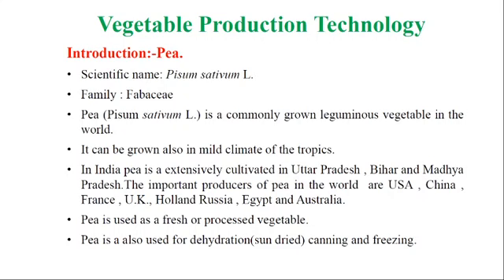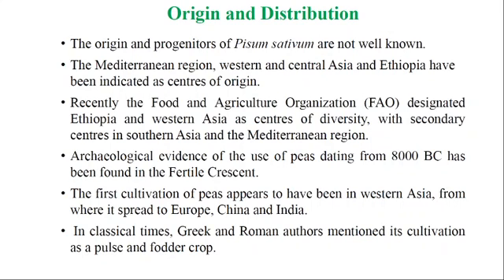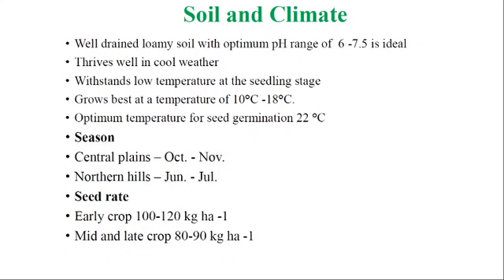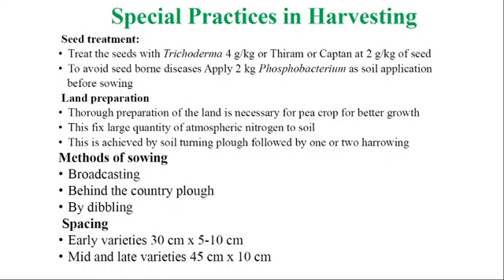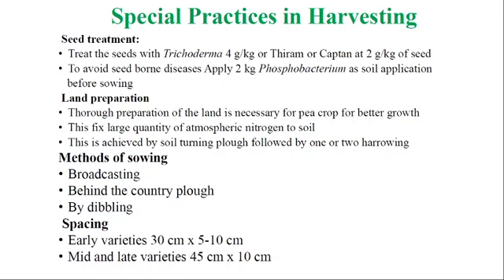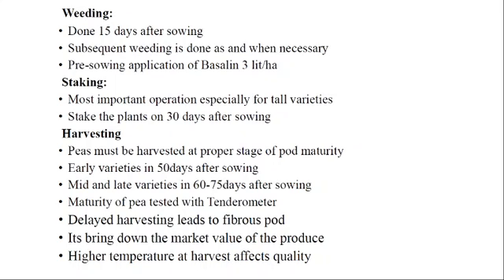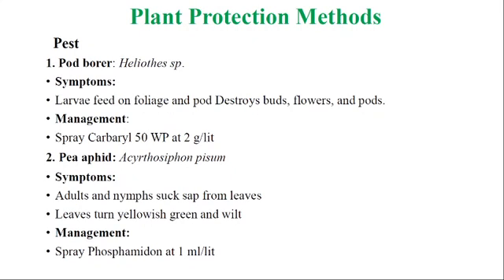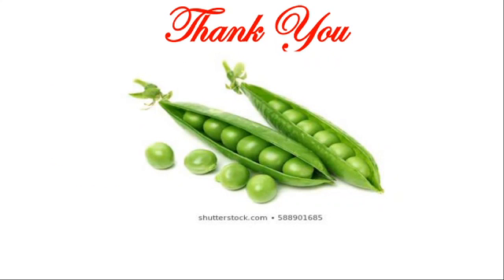T.Y.B.Sc. SEM I Horticulture & Floriculture | BO335 | Fruits & Vegetables Production Tech | Pea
Dr. Khalkar Kantu Madhavrao | T.Y.B.Sc. SEM I  Horticulture and
Floriculture | BO335 | Fruits and Vegetables Production Technology
Introduction, soil& climate requirements, commercial varieties, special practices in harvesting&post-harvest management, plant protection methods of Vegetable- Pea